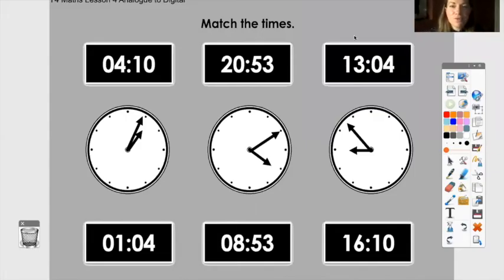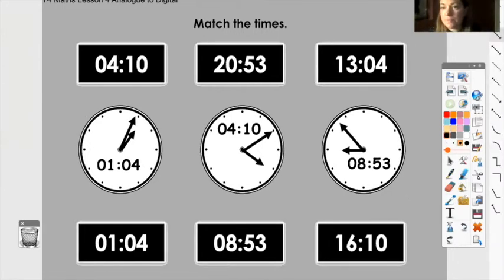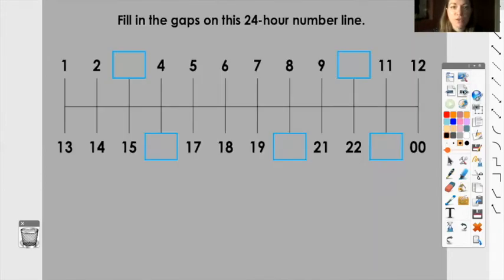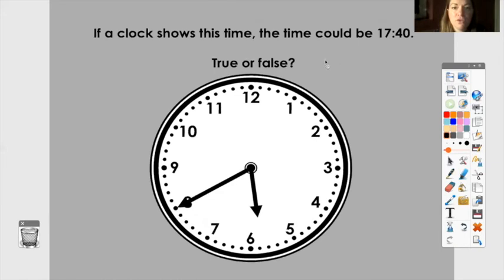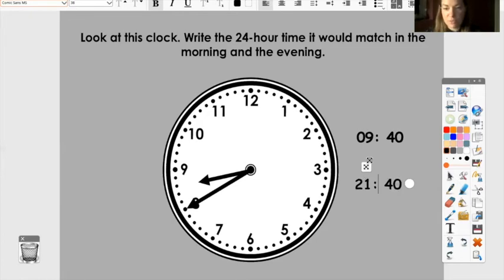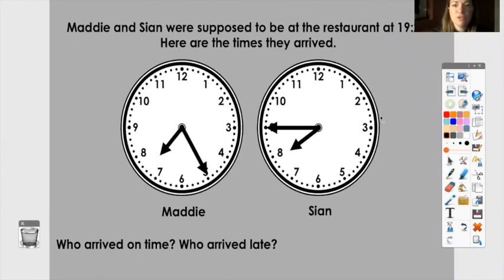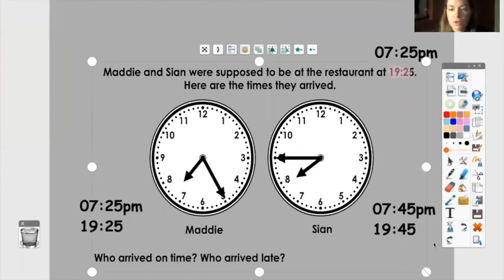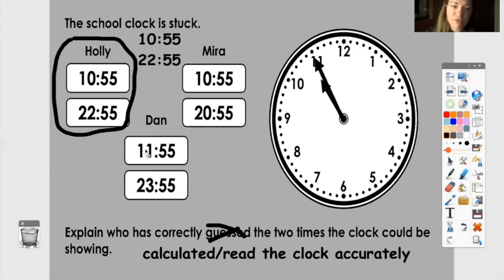wb 8.2.21 Y4 Maths Lesson 4